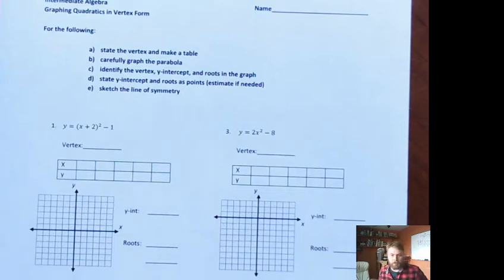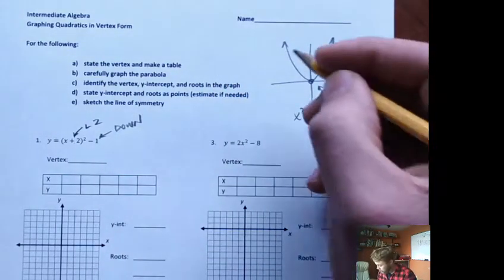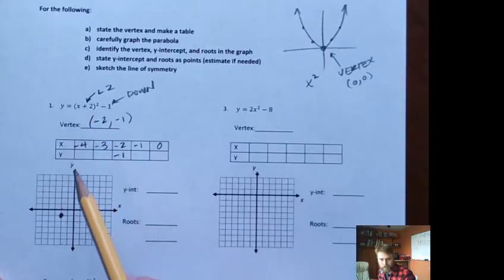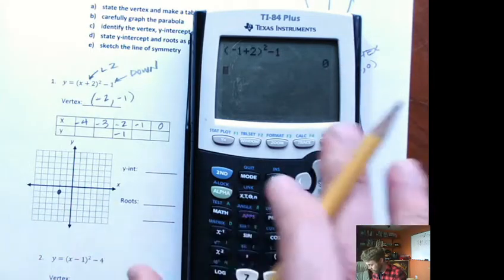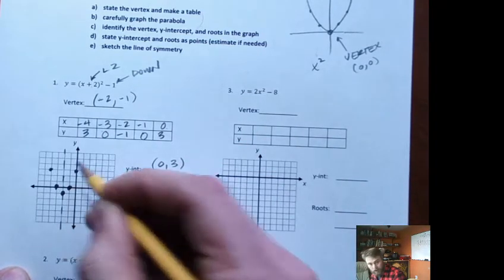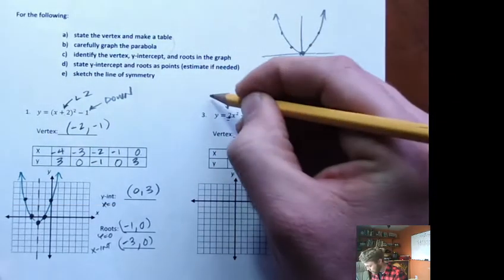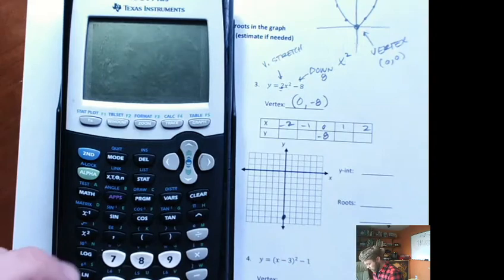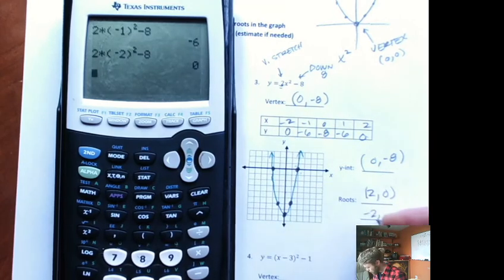Intermediate algebra - quad - graphing vertex form